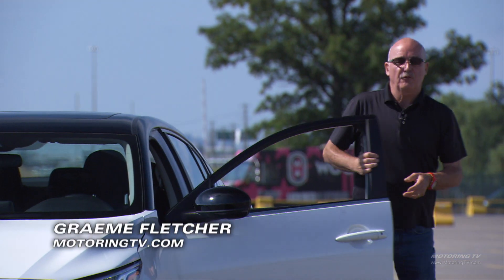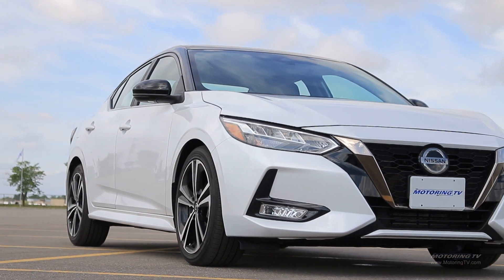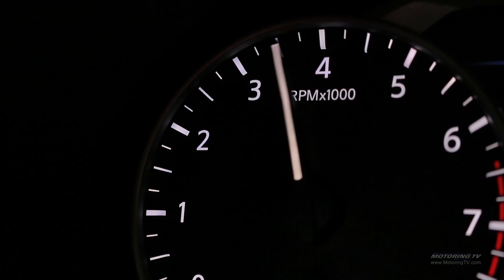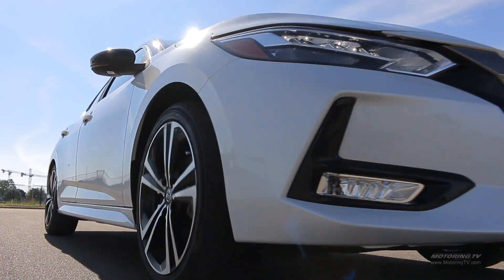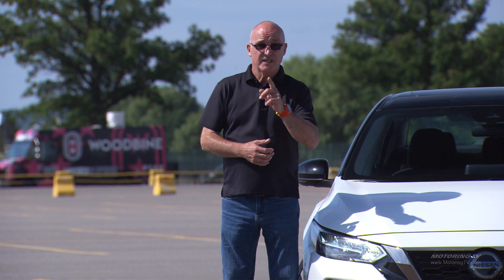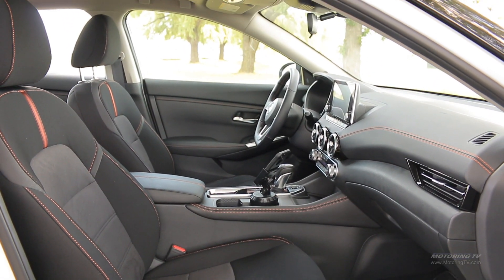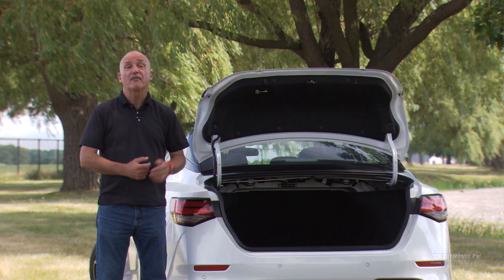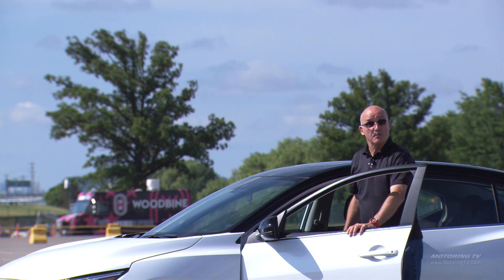2020 Nissan Sentra - Test Drive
Graeme takes the all new 2020 Nissan Sentra for a spin.